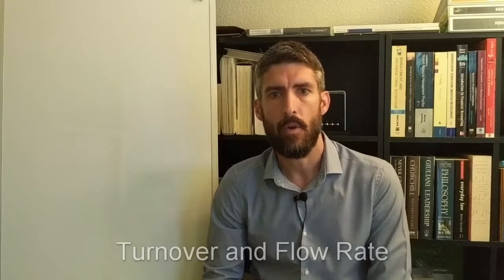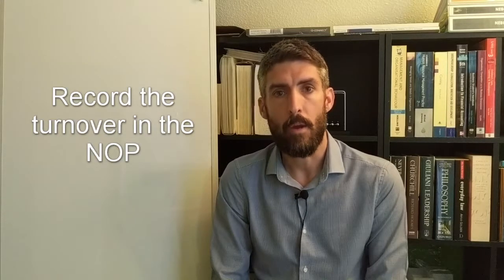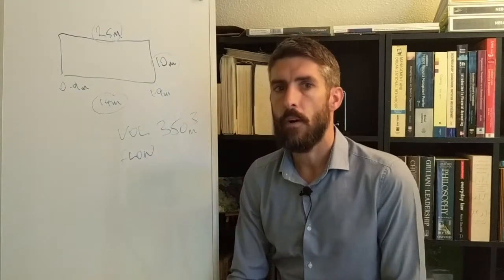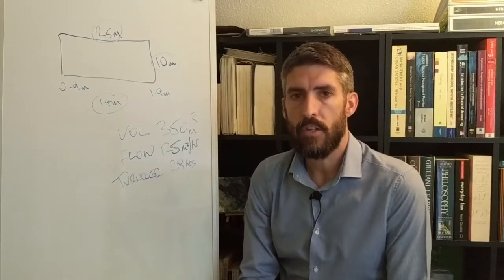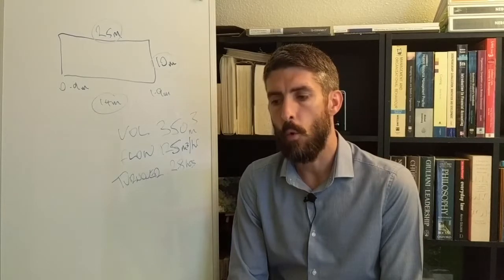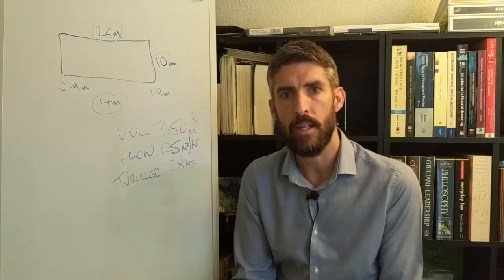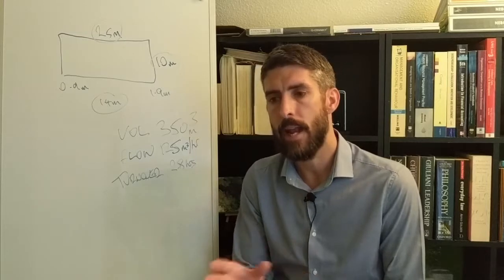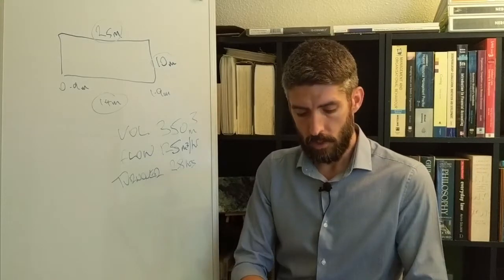Flow Rate and Turnover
Flow rate and turnover time are essential for pool operators to know.